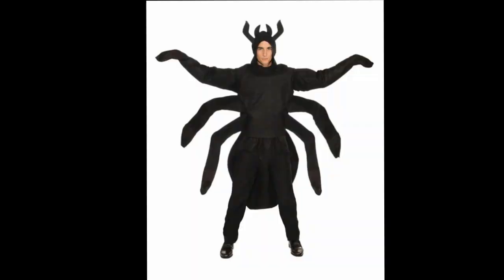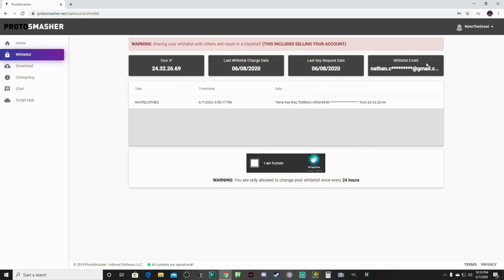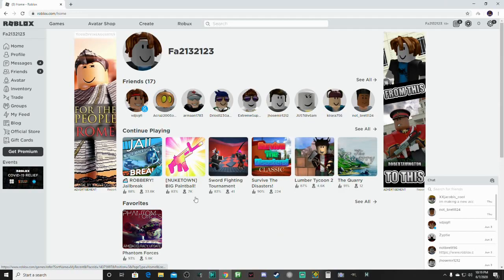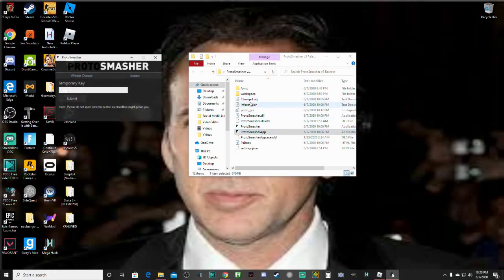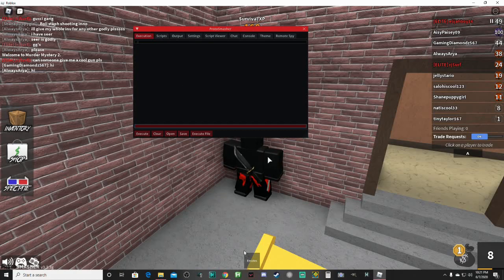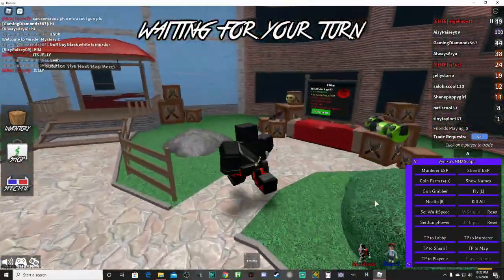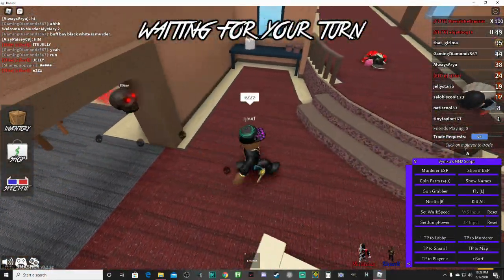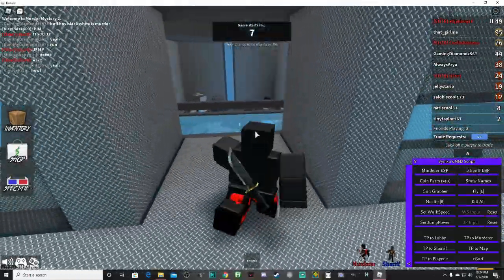How to setup and use ProtoSmasher for roblox in 2020!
I take no credit for this script and it belongs to it's owner: